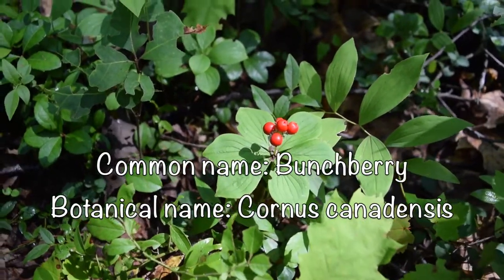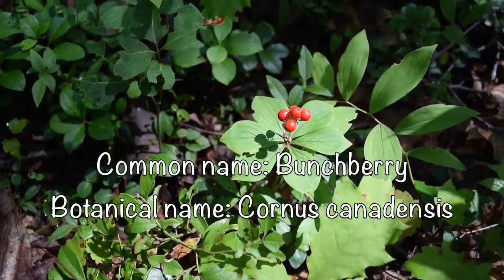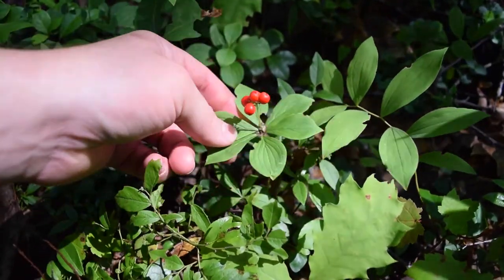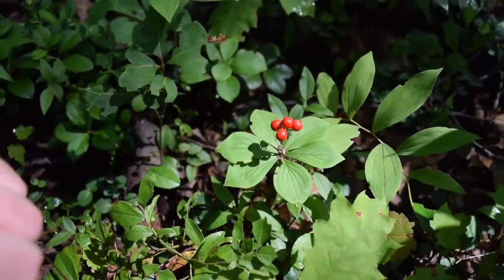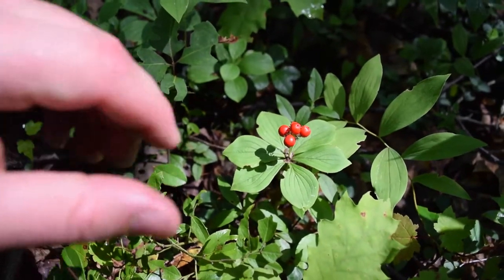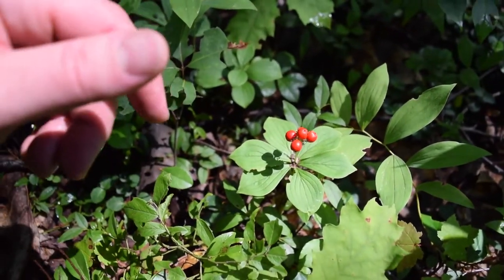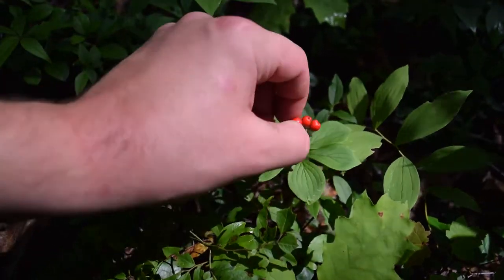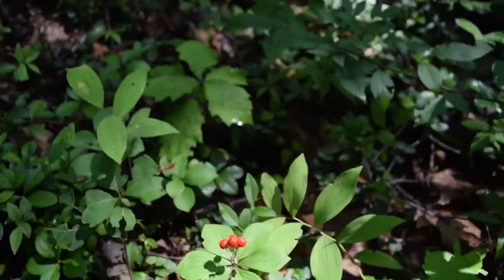Bunchberry Smallest Dogwood Tree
How to identify bunchberry and the uses? It is the smallest dogwood tree, learn how why.

The Amazon.com links to My Most Recommended Identification Books to Buy:
*Plants:

*Mushrooms:
- Mushrooms of Northeastern North America